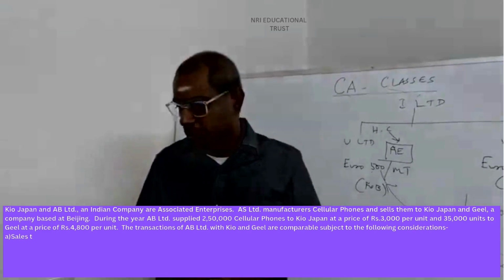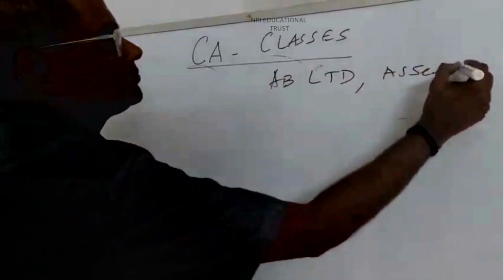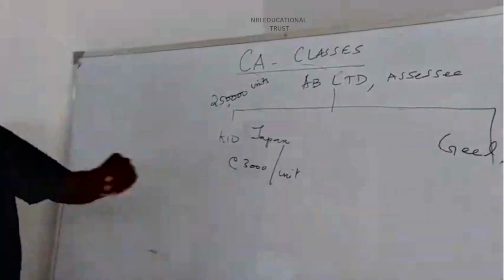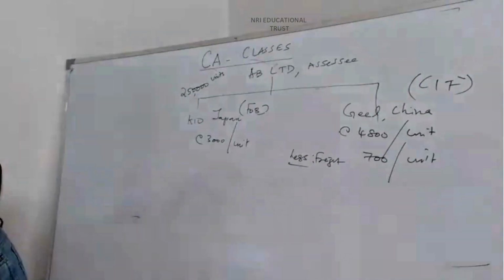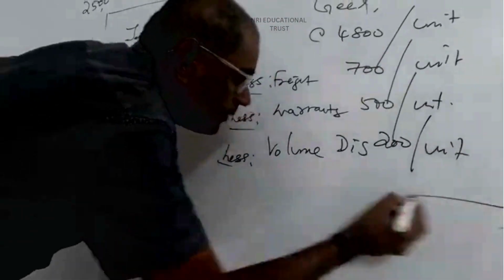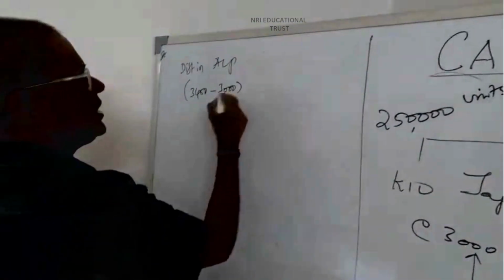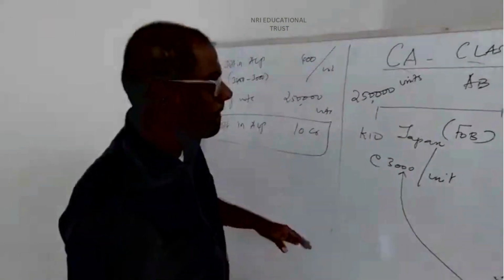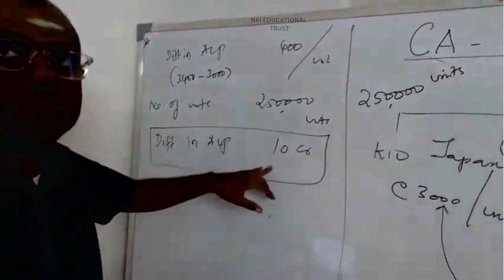CA/CMA/CS Final Direct Taxes Examiner Favourite Questions 2025|Tax (S)ure Time Series 1|Question 26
Kio Japan and AB Ltd., an Indian Company are Associated Enterprises.  AS Ltd. manufacturers Cellular Phones and sells them to Kio Japan and Geel, a company based at Beijing.  During the year AB Ltd. supplied 2,50,000 Cellular Phones to Kio Japan at a price of Rs.3,000 per unit and 35,000 units to Geel at a price of Rs.4,800 per unit.  The transactions of AB Ltd. with Kio and Geel are comparable subject to the following considerations-
a)Sales to Kio is on FOB basis, sales to Geel are CIF basis,  Freight and Insurance paid by Kio for each unit is Rs.700.
b)Sales to Geel are under  a free warranty for Two Years whereas sales to Kio are without any such warranty.  The estimated cost of executing such warranty is Rs.500.
c) Since Kio’s order was huge in volume, quantity of Rs.200 per unit was offered to it.
Compute Arm’s Length Price and amount of increase in Total Income of AB Ltd. if any, due to such Arm’s Length Price.